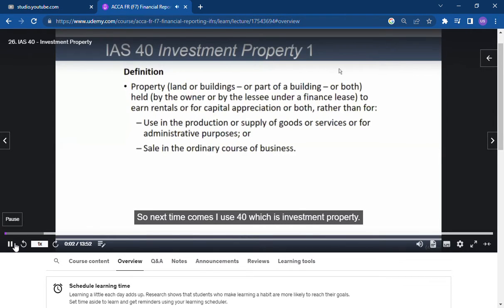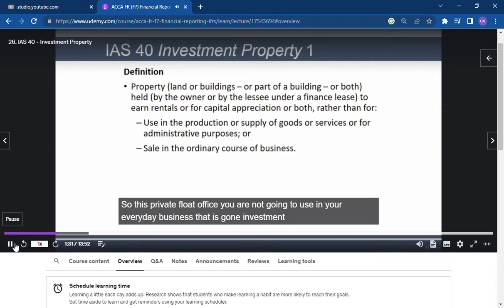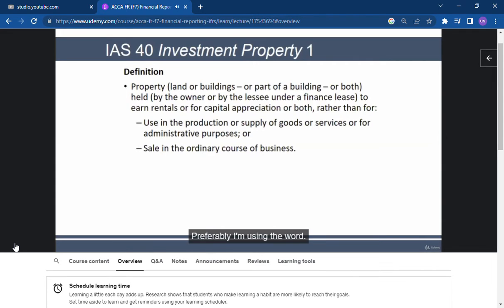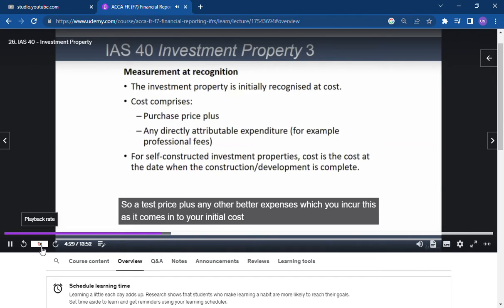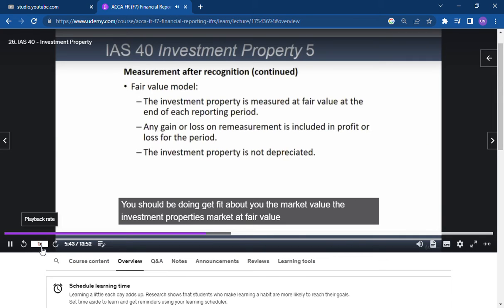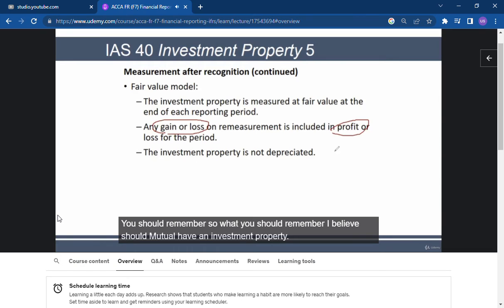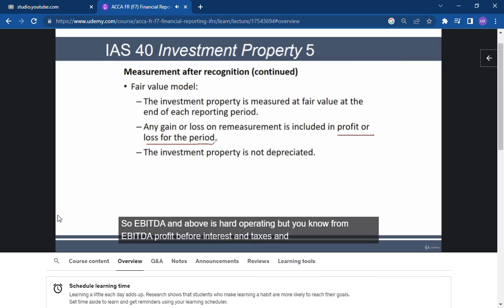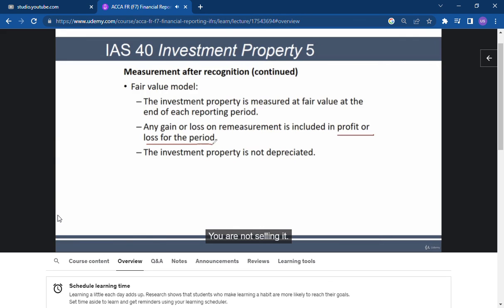Expert Insights: Mastering IAS 40 Investment Property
In this Expert Insight, we’re going to discuss the Mastering IAS 40 Investment Property course. This course is designed to help you gain a comprehensive understanding of the IAS 40 standard and how to apply it to investment property.

If you're looking to start or expand your investment property portfolio, then this is the course for you! This expert insight will teach you everything you need to know about the IAS 40 standard and how to apply it to investment property. By the end of this course, you'll be a master of IAS 40!